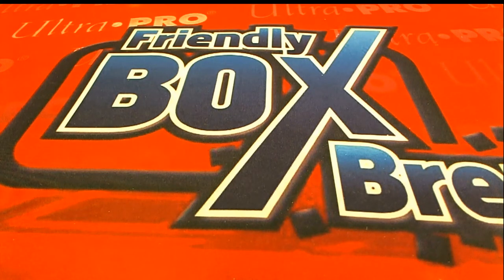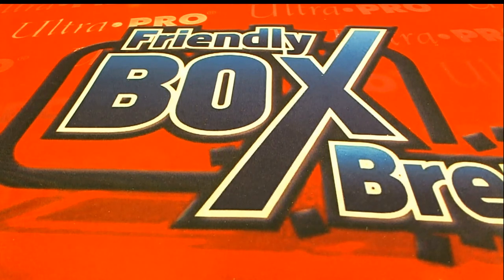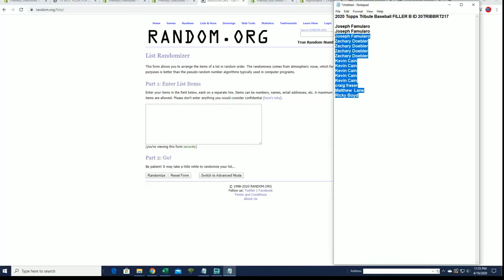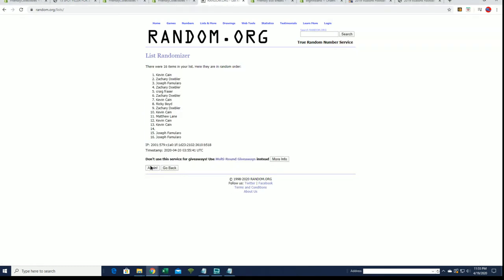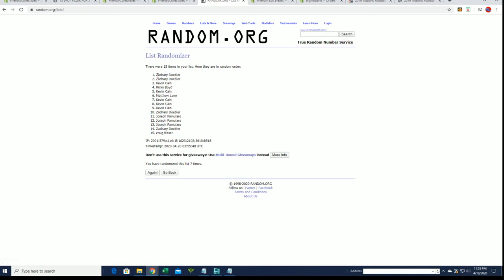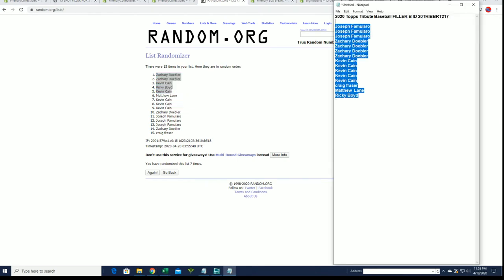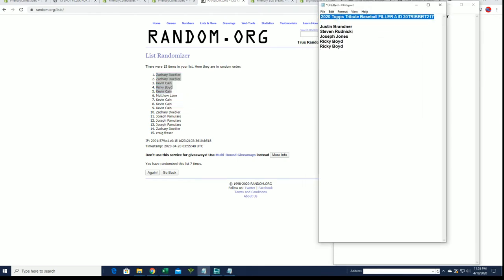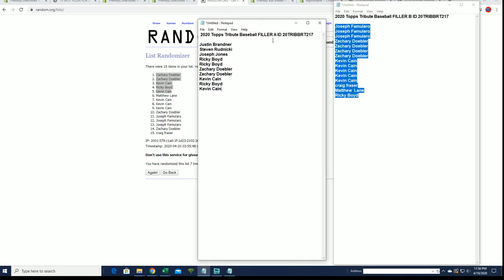2020 Topps Tribute Baseball FILLER B ID 20TRIBBRT217